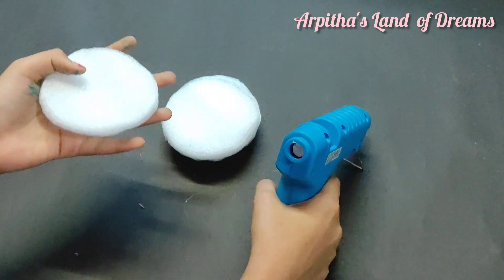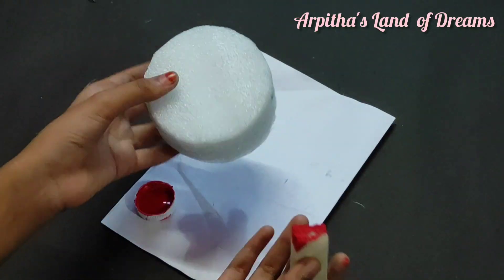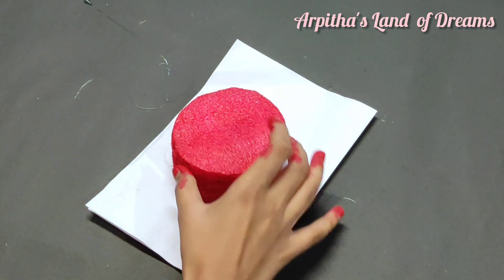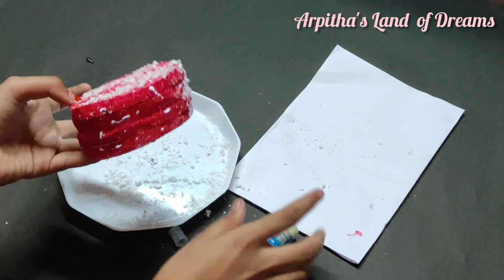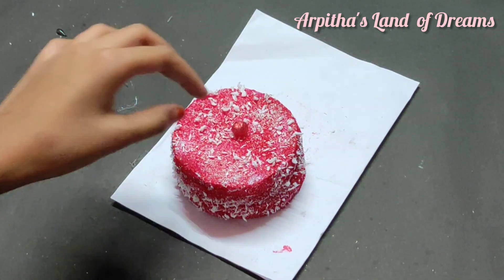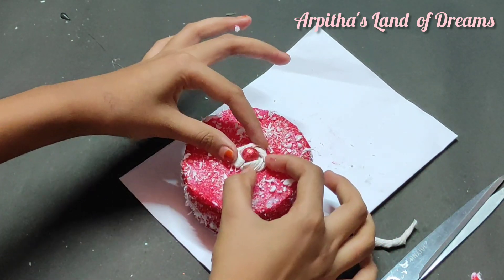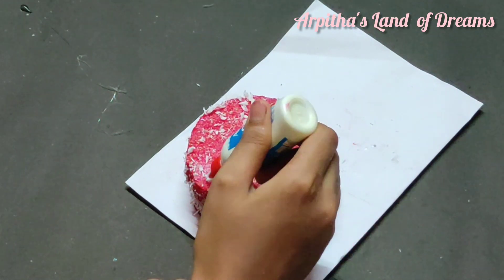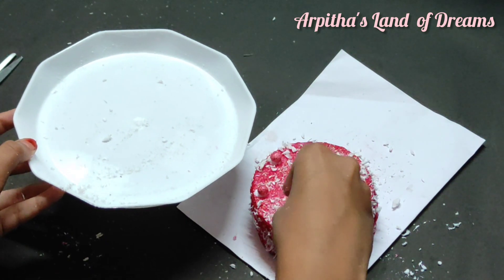DIY Fake Cake Making/ Play food making Part 3/@arpithaslandofdreams6737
Hi all.

Today I came up with an another play food making video...Its a yummy red velvet and black forest cake... Kindly watch and enjoy this video...

2.. Fake Ice Cream making

Thanking you
Arpitha's Land of Dreams